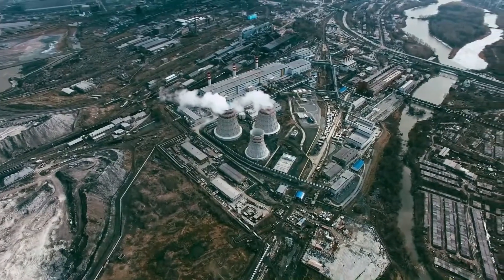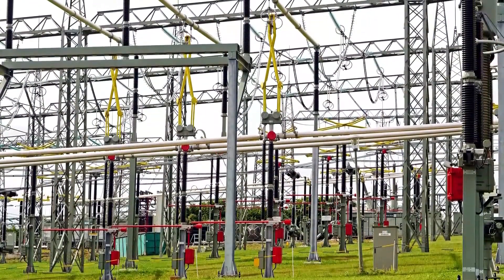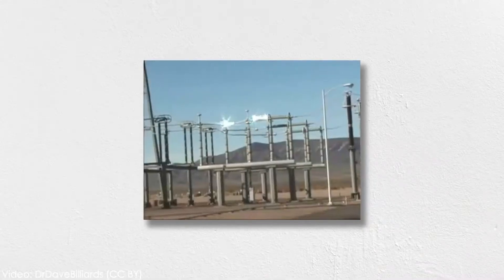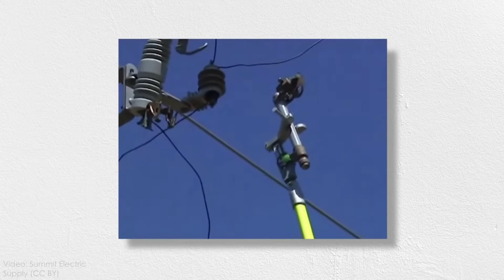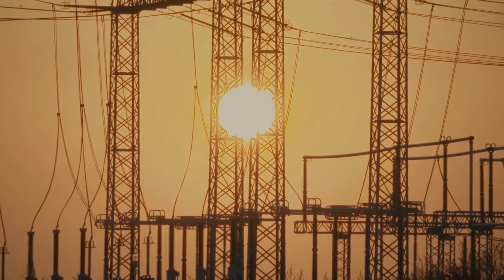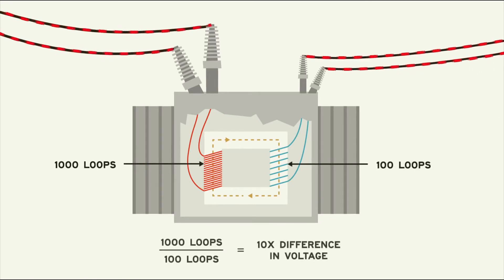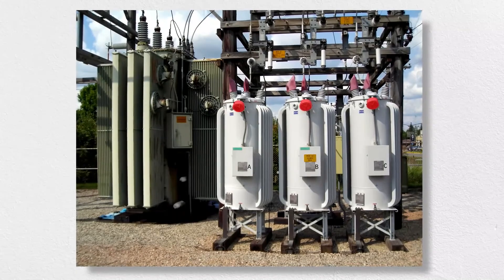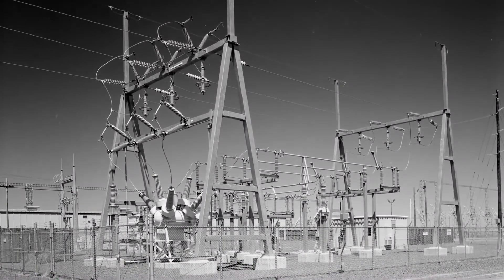How Do Substations Work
. The mission was to help students, engineers, Electrician, Technician and like-minded people learn technical engineering topics through short, simplified tutorials.Our goal is to be the number one resource and online learning tool for all aspects of engineering. We minimize technical jargon while using detailed illustrations and animations to help convey the essentials of each subject with on-demand, internet based, education.

A focused platform for Study Tips, learning about Electrical, Electronic, Refrigeration & Megatronic